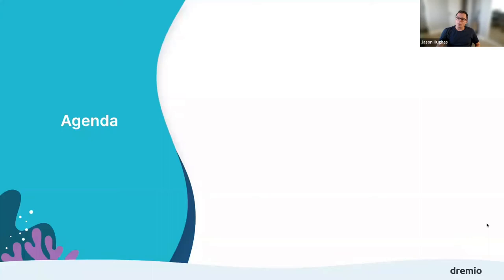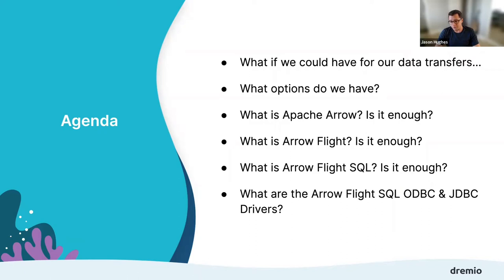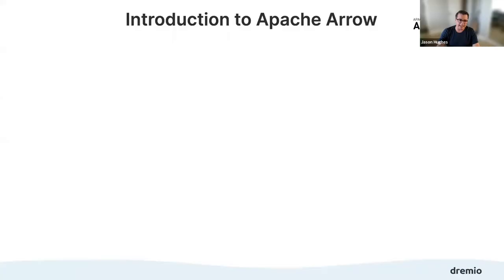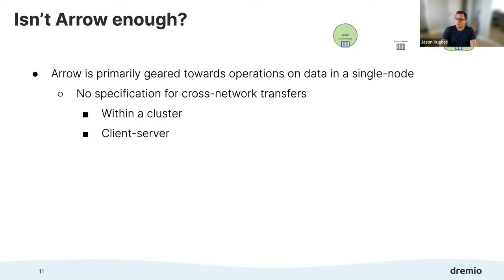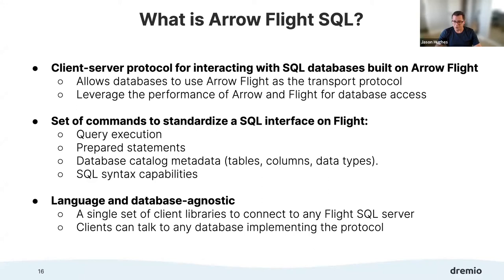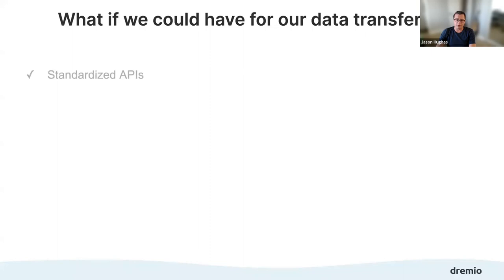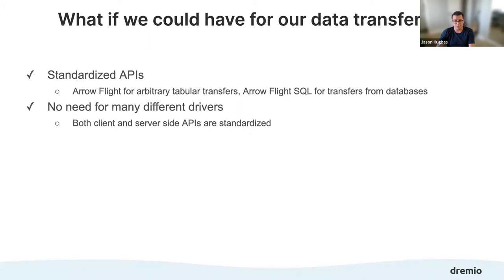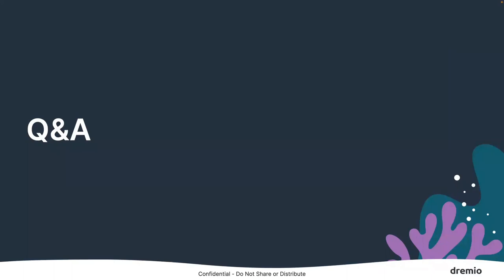Apache Arrow Flight SQL: High-Performance Data Transfer Standard for Databases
Apache Arrow Flight SQL is a universal standard for high performance data transfers from databases. It is a building block that solves the problems associated with ODBC and JDBC, which are not sufficient in today's data world. Arrow Flight SQL provides the ability to take advantage of increased performance with no application changes, thanks to universal ODBC and JDBC drivers built on it.

Data lakehouses, data warehouses, and data lakes are complex systems that require efficient data transfers from databases in order to operate properly. Apache Arrow Flight SQL helps to ensure that these transfers happen quickly and smoothly. It allows for improved scalability and performance when transferring data between different systems, making it an invaluable tool for any organization that uses a data lakehouse, data warehouse, or data lake engine.

Jason Hughes is a technical reviewer of Matt's book who covers why ODBC & JDBC don't cut it in today's world and how Arrow, Arrow Flight, and Arrow Flight SQL can solve these problems. By providing an overview of these building blocks as well as universal ODBC & JDBC drivers built on Arrow Flight SQL, Jason Hughes explains how this technology can be used to make high performance data transfers possible without any application changes required.

If you're looking for more great content related to Data Lakehouses, Data Warehouses, or Data Lakes then be sure to check out the Subsurface Global Additionally, if you'd like to stay informed about future events related to this topic then join the Subsurface Global Meetup community Apache Arrow Flight SQL is a powerful tool designed for high performance data transfers from databases - so if your organization utilizes any of the aforementioned technologies then be sure to explore its capabilities further!